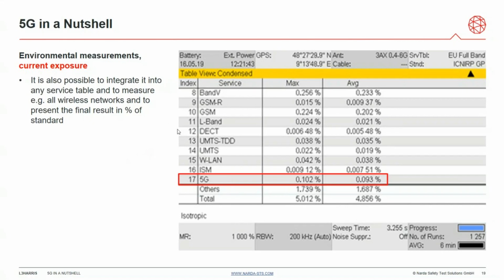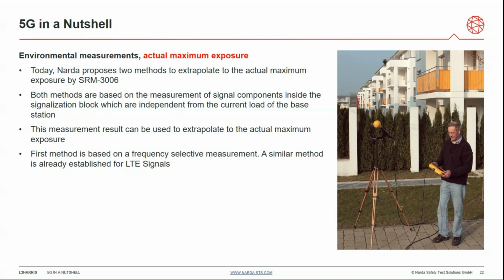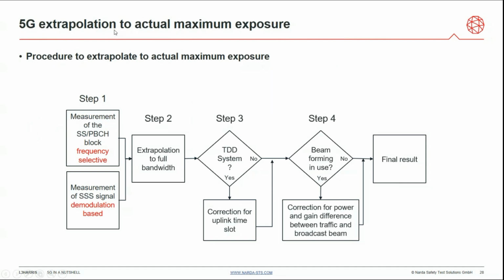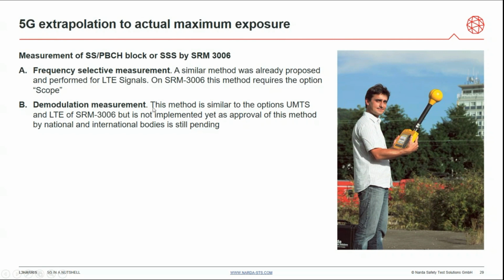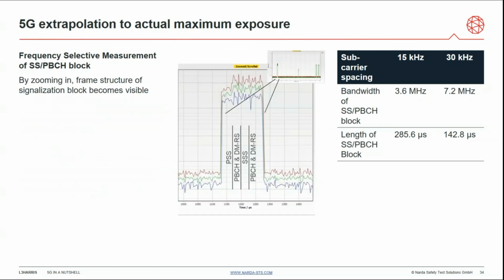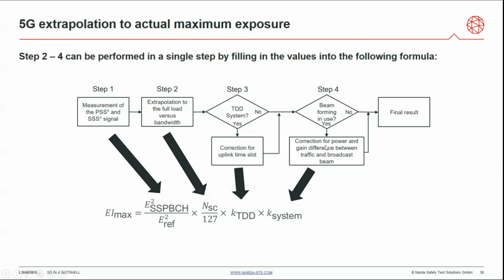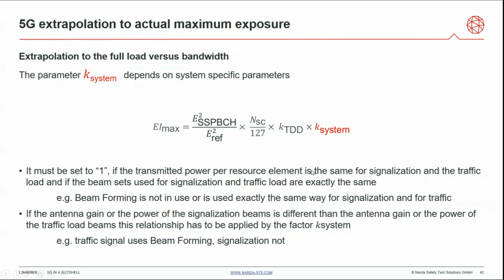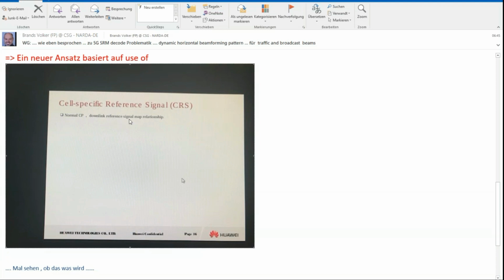5G Extrapolation to Actual Maximum Exposure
The introduction of 5G has seen new challenges arise for professionals in the field of radiation monitoring and testing. Extrapolation to actual maximum exposure, for example, has become more complex due to the various new properties of 5G.

In this webinar, Volker Brands of Narda STS joins us to discuss the methods recommended by Narda for measuring and calculating actual maximum exposure when it comes to 5G.

Webinar will feature:
* An overview of extrapolation to actual maximum exposures prior to 5G
* Measurement of SS/PBCH block or SSS by SRM 3006
* Frequency Selective Measurement of SS/PBCH block
* Extrapolation to the full load versus bandwidth